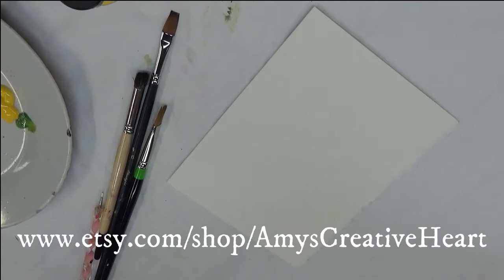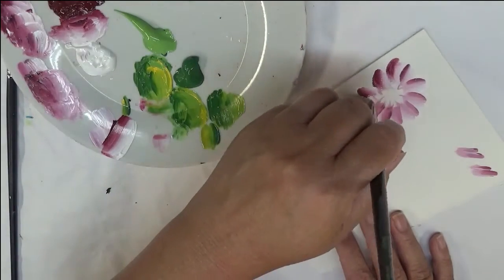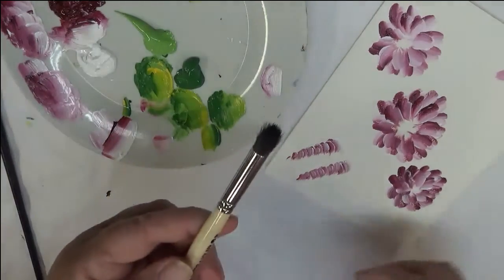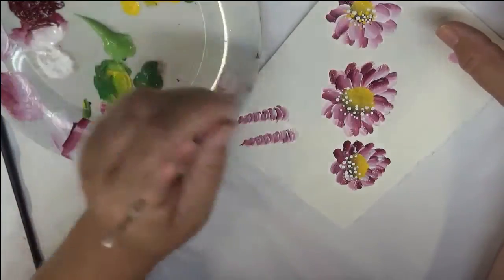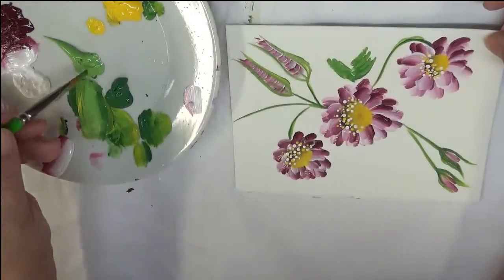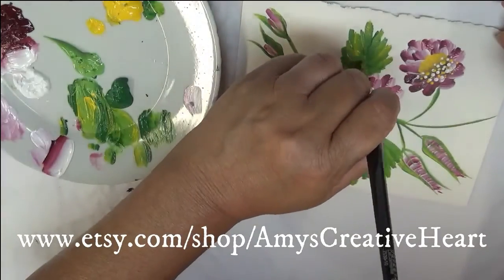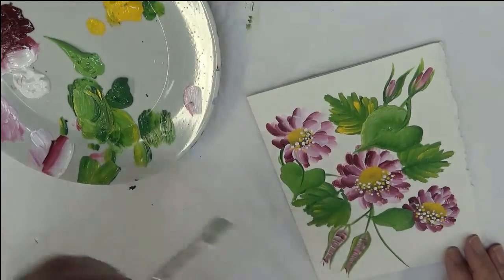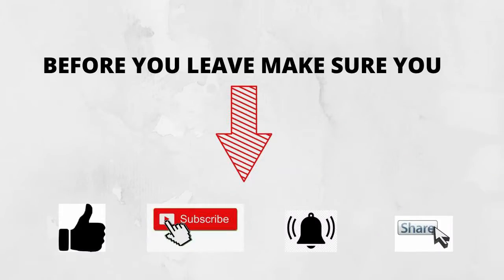SIMPLE GREETING CARD PAINTING | Painting for Beginners | Tutorial | Easy | Aressa1 | 2020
I will demonstrate a simple greeting card painting in this tutorial. I provide painting designs for beginners. They are easy and I will show you how to make the design, step by step.  Take a look at this tutorial and paint with me. I love to paint simple flowers.  Gather your friends, even if you have to do it via Zoom, and paint.  Come paint and create with me!

Real Brown
Classic Green
Wicker White
Moon Yellow
Berry Wine
Fresh Foliage

Amazon

6 Flat Brush

Loew Cornell

10 Double Filbert Brush

Amazon

8 Deerfoot Stippler

Wondershare Filmora9